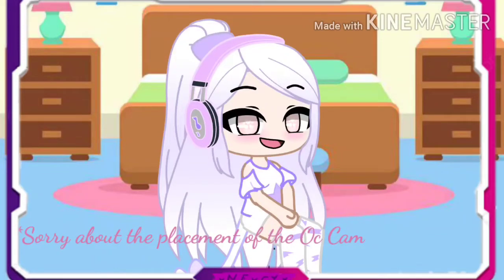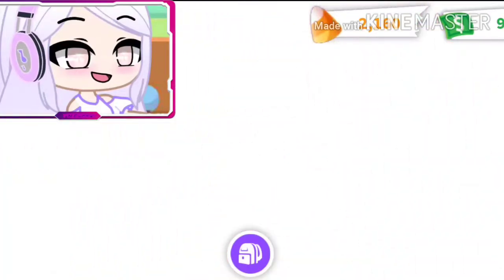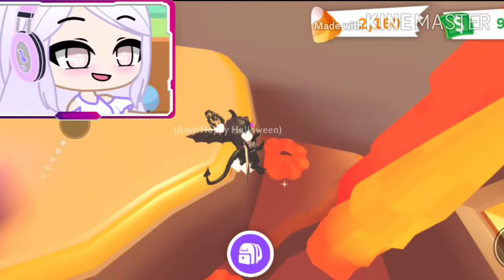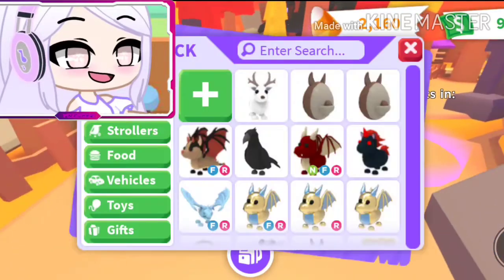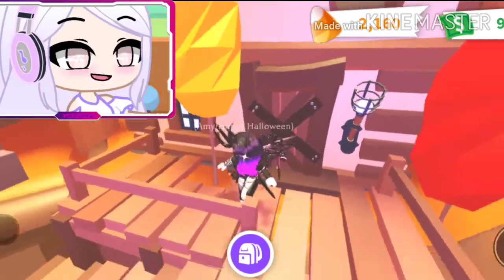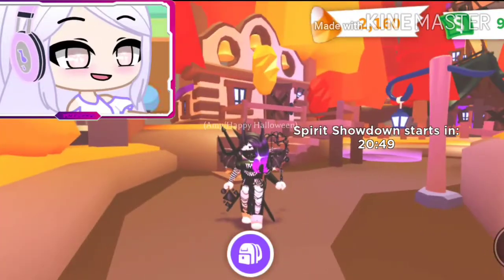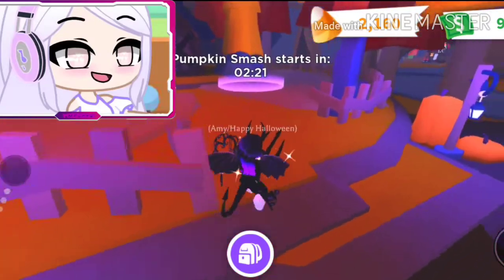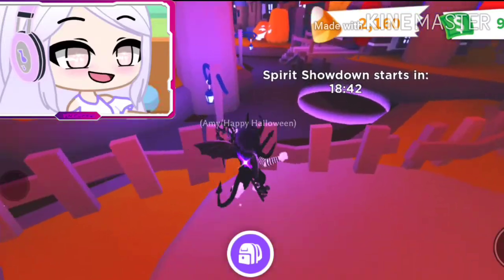Tips on How to get Candy in Adopt Me Halloween Event 2020